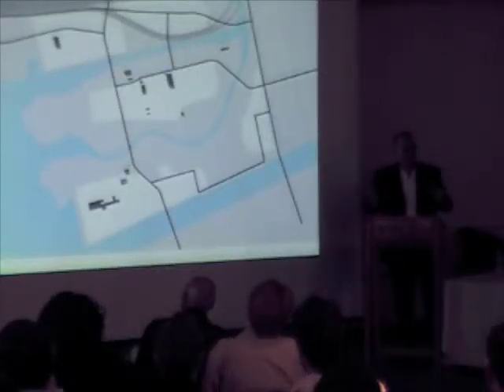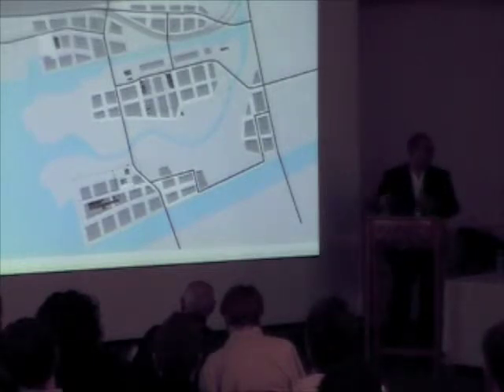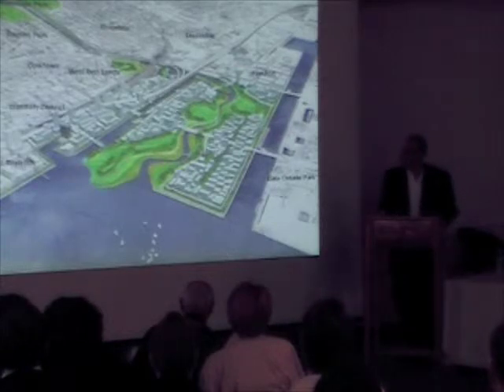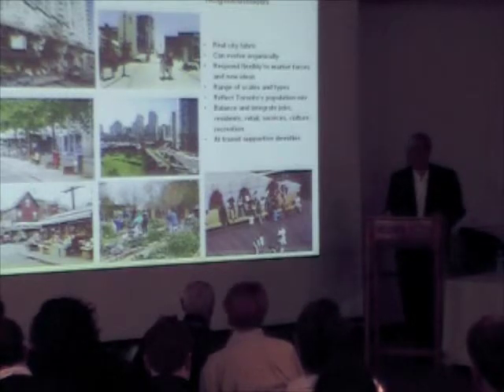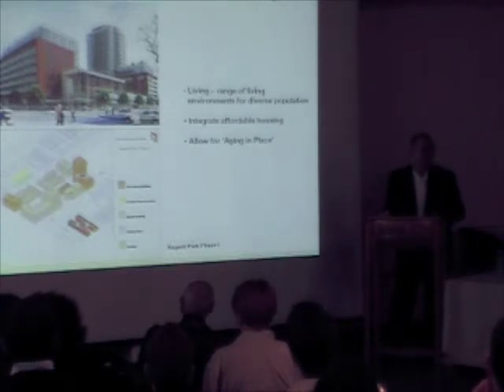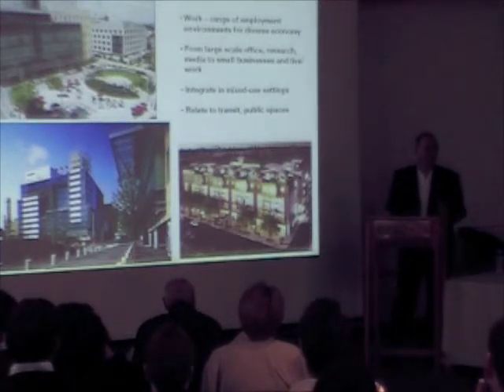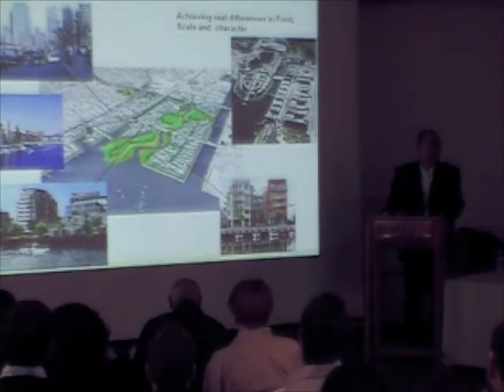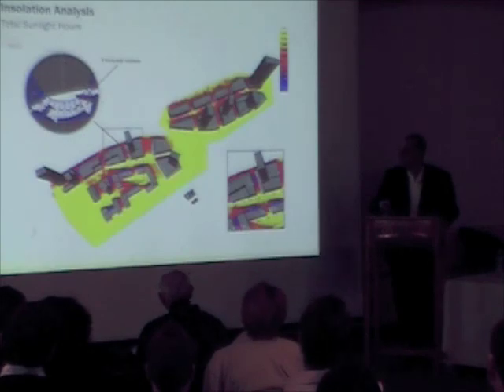Toronto Waterfront Discussion Panel 6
Ryerson University Department of Architectural Science: Urban Waterfronts Discussion Panel Featuring: Bruce Kuwabara, Ken Greenburg, Hugo Hinsley, Daniel Doz